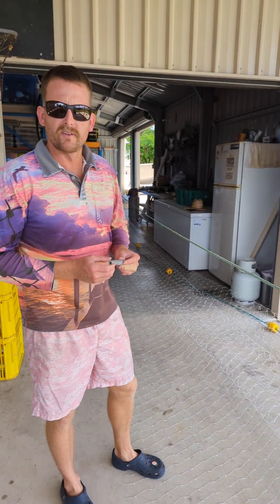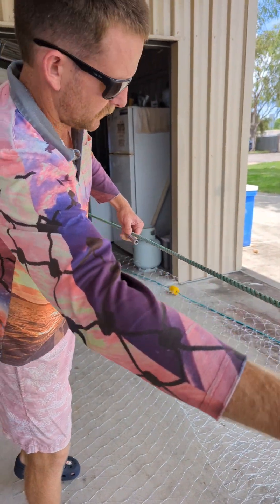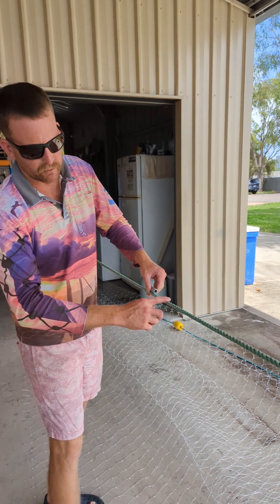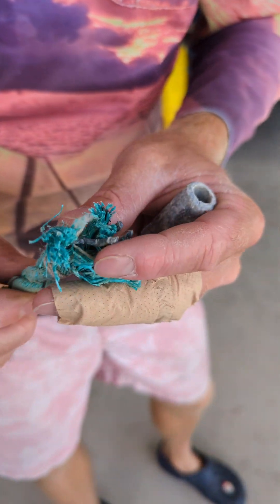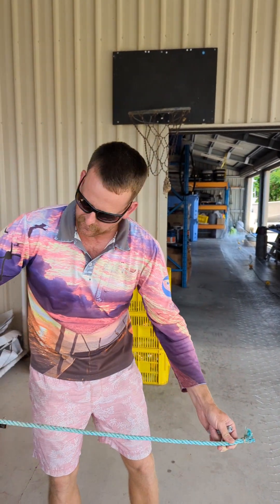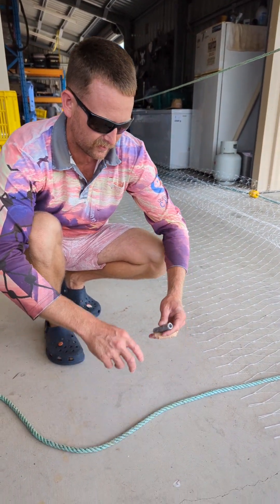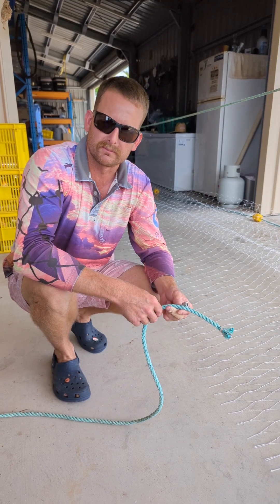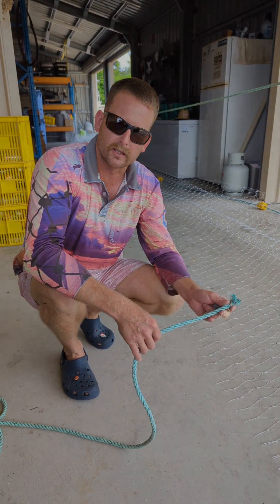10. Gillnet evolution - Leadline vs lead weighting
🎣 Smarter nets, healthier oceans 🌊

Inshore gillnet fishing has come a long way. One of our fishers explains how we have moved from using small lead weights to lead core rope along the bottom of our nets.

✅ Lead core rope keeps the net tight to the seabed, which:

Reduces the chance of entangling Threatened and Protected species

Minimises bycatch

Makes the gear safer and easier to handle

It is just one example of how Queensland’s professional fishers are adapting gear to protect marine life while keeping our fisheries sustainable.

This is what innovation looks like in action — fishing smarter, with the environment in mind. 💙